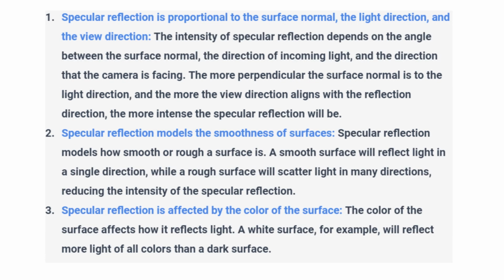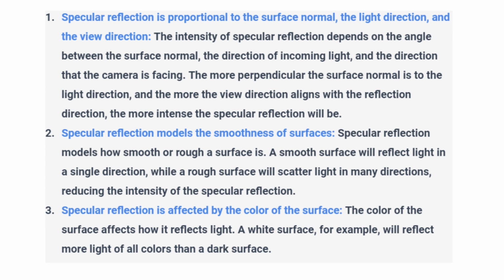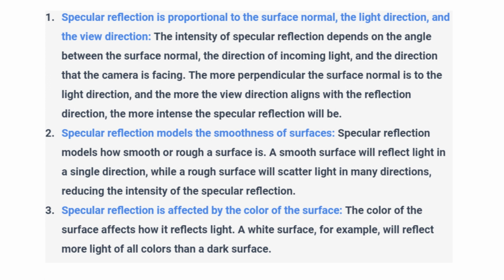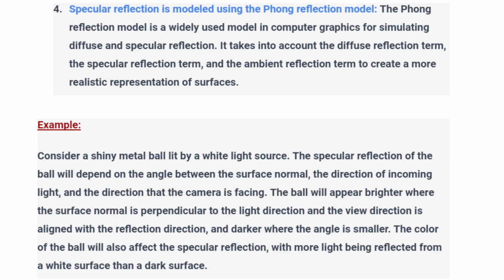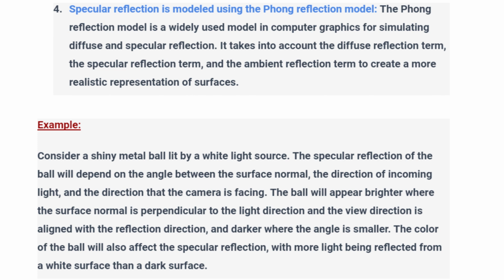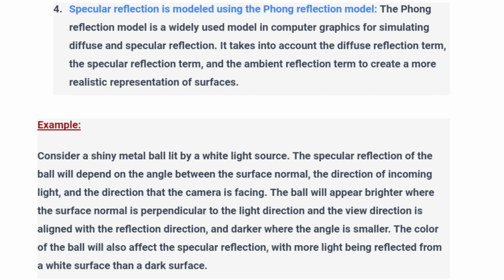Specular Reflection with Example | Computer Graphics | JNTU Education